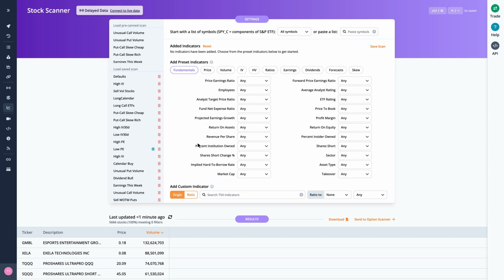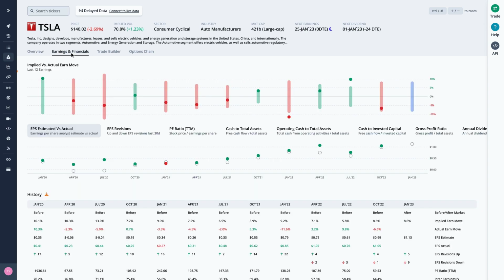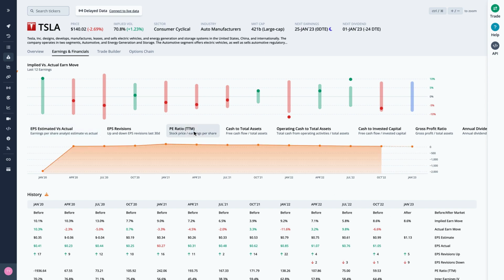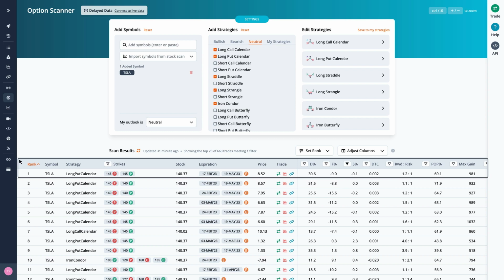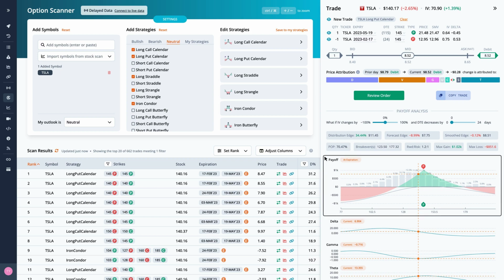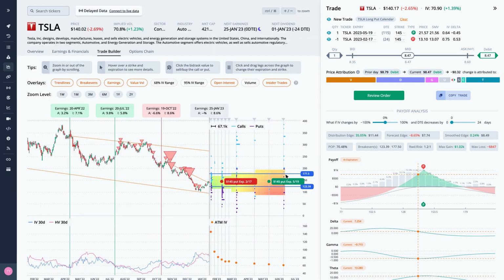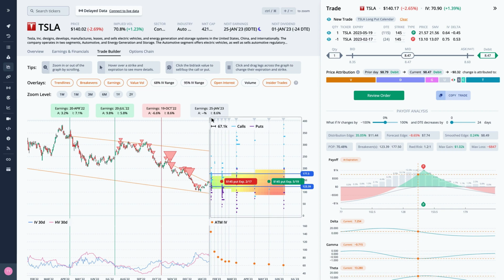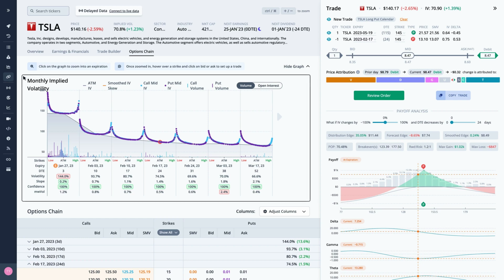Tesla (TSLA) Earnings Report Wednesday, January 25th | ORATS Dashboard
Watch Otto as he runs through an earnings report for Tesla (TSLA). Tesla reports earnings after the close on Wednesday, January 25th.

Signal Builder: Create and backtest one-minute signals with fast and slow moving averages and RSI from over 80 ORATS indicators.

Trade Analyzer: Get critical details on every trade including price attribution and theoretical payoff adjustments.